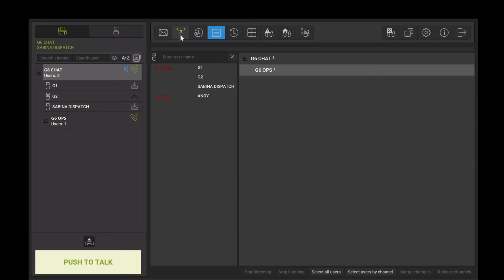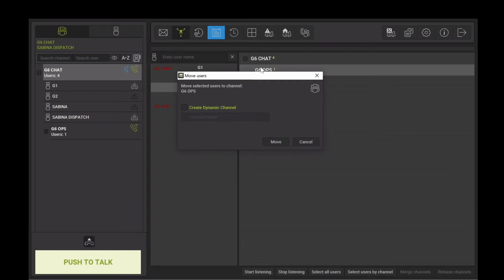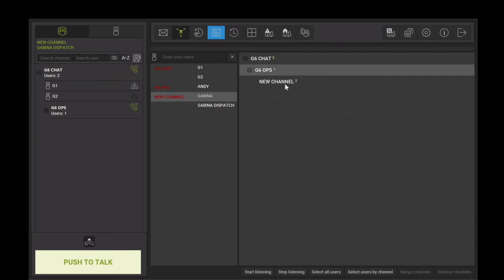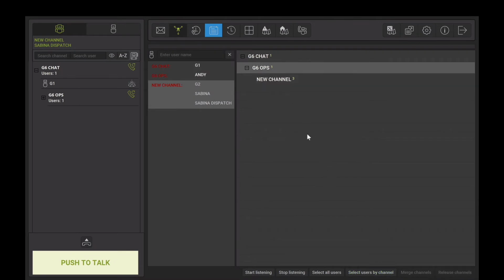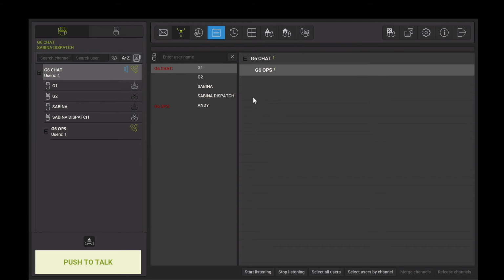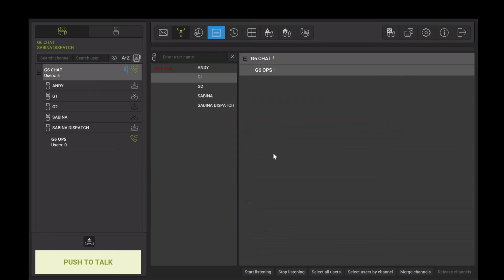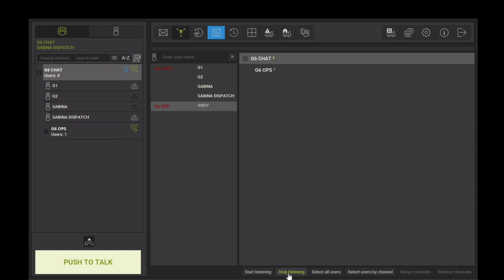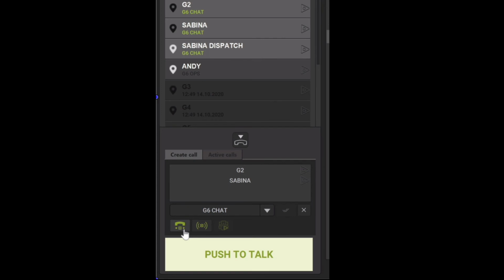Dynamic Groups Plug In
A video tutorial demonstrating how Dynamic groups within T.Rodon Tassta work.